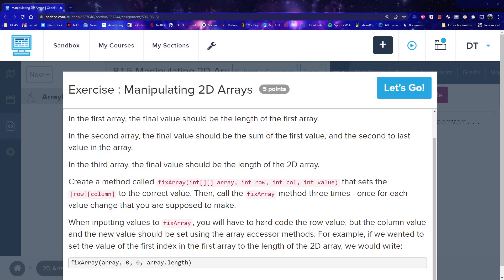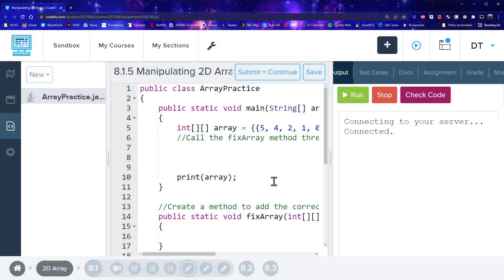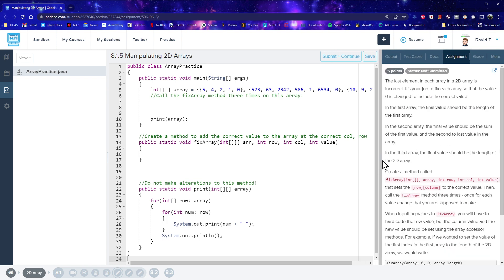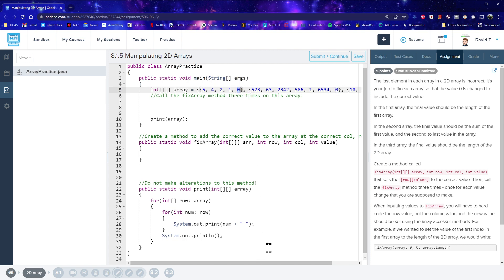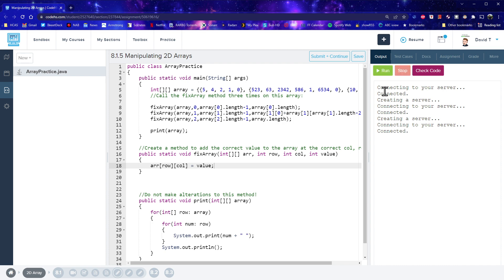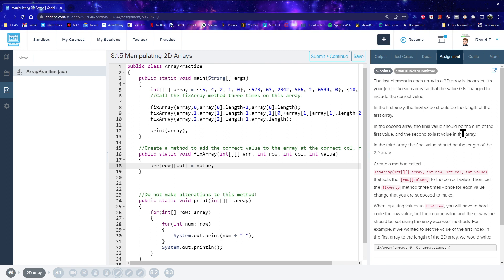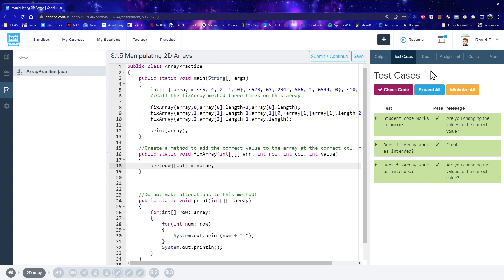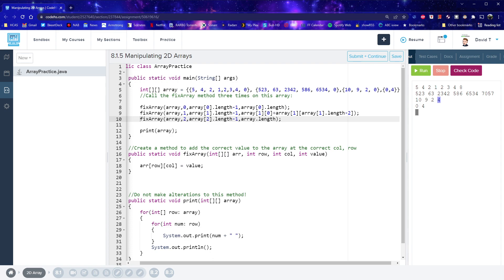CodeHS APCSA 8.1.5 Manipulating 2D Arrays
A walkthrough of the logic behind solving this problem and some tips on writing code which is both correct and robust.